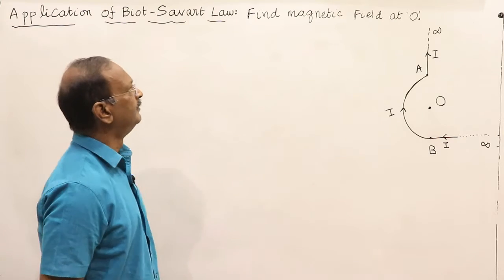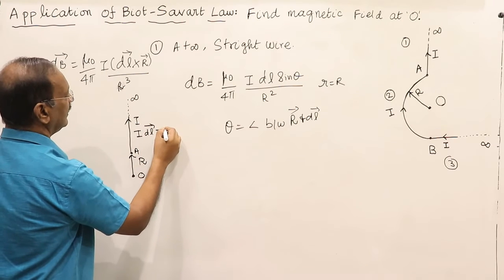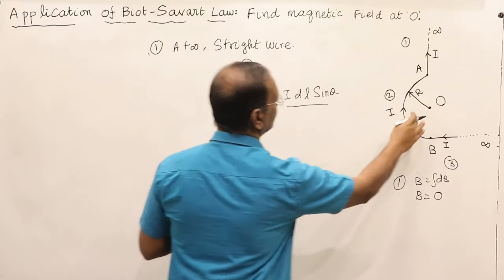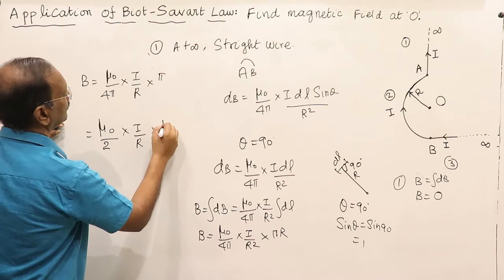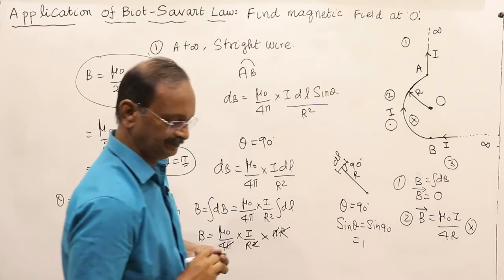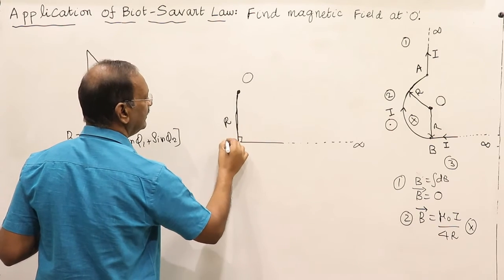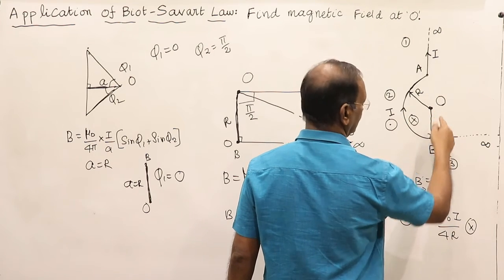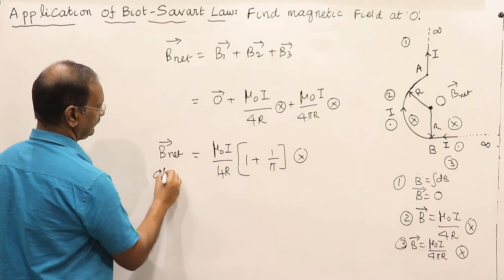35 MAGNETIC FIELD DUE TO COMBINATION OF CIRCULAR AND STRAIGHT WIRES V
Magnetic Effect of Current: Application of Biot Savart Law.
Total Magnetic Field due to combinations of circular and straight wire carrying current.